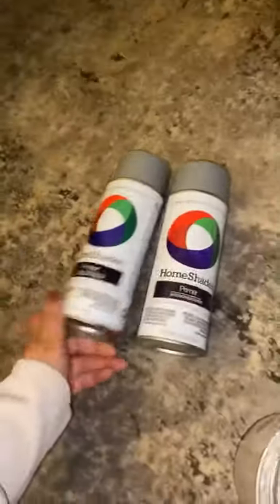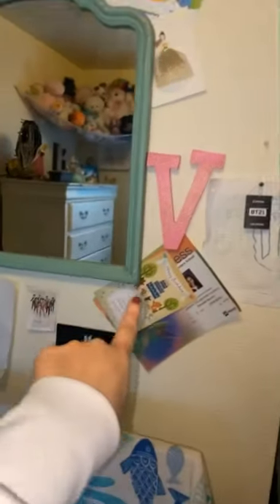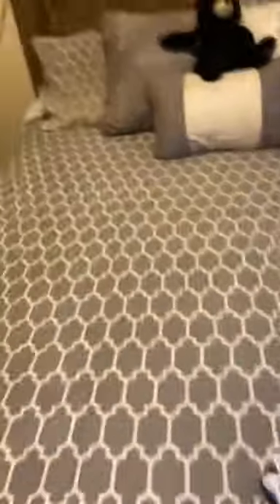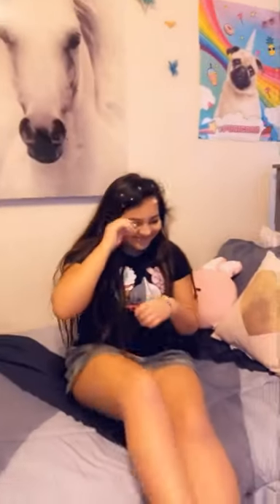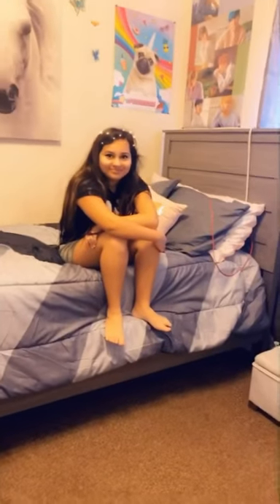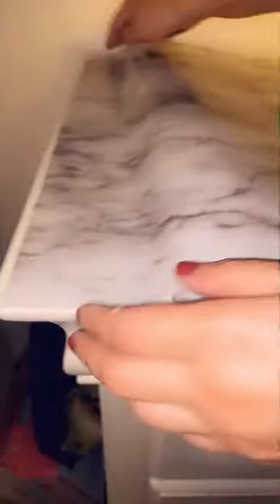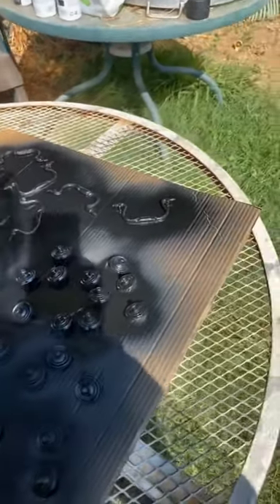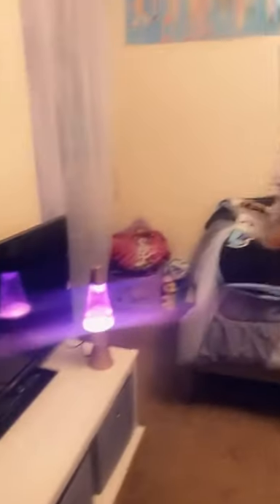Change my daughters room from turquoise to everything gray white and black love love love DIY